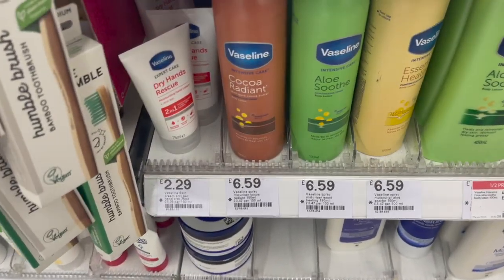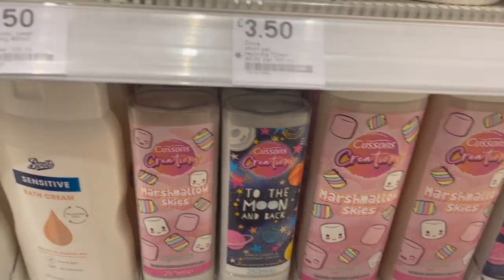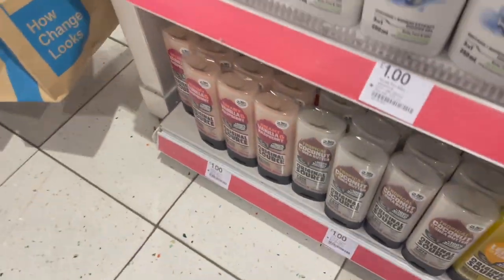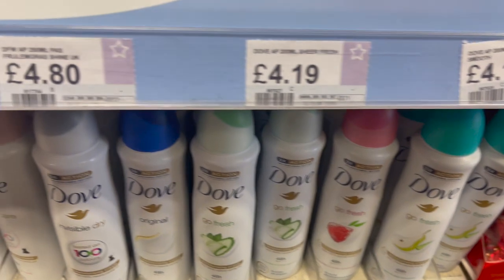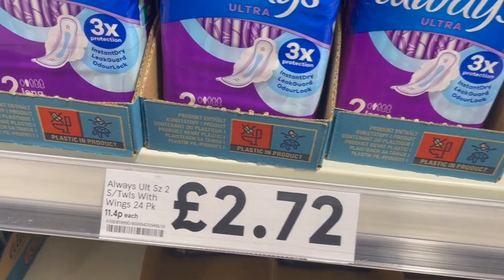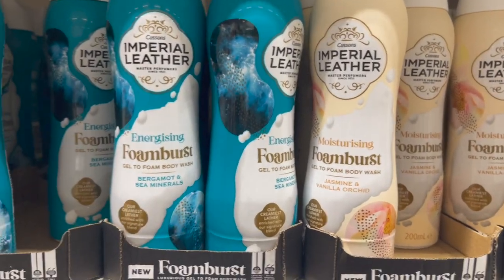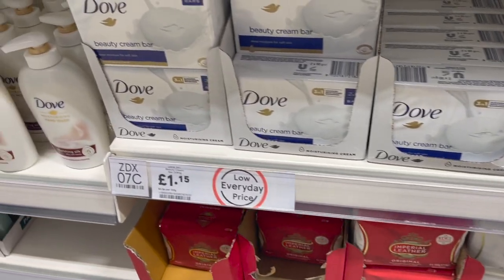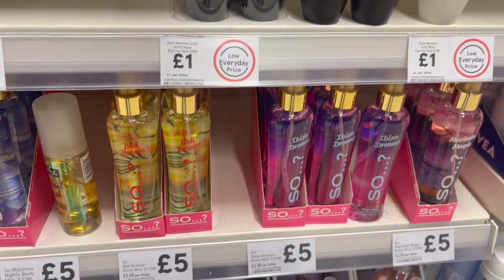come hygiene shopping with me 2022 | hygiene haul vlog, body care products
This is a hygiene shopping vlog. I went to Boots, Superdrug and Tesco to see their body care and hygiene products and their prices.
I saw lots of good hygiene products so watch this hygiene shop with me video.

✨ M U S I C ✨